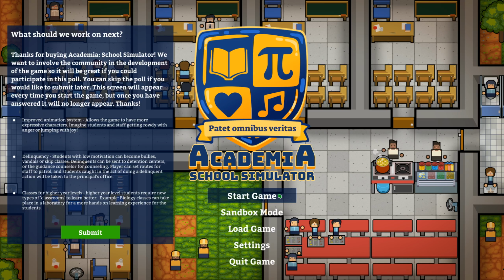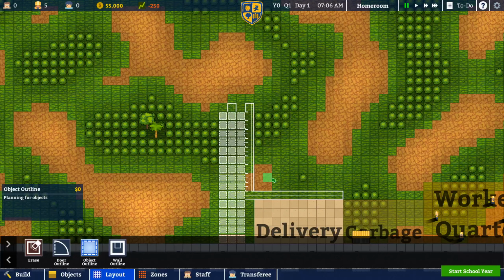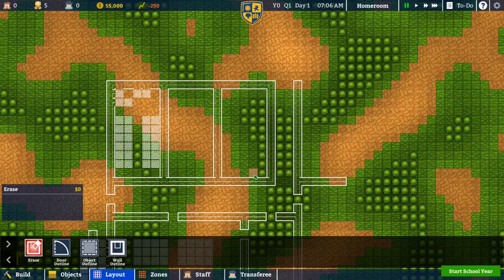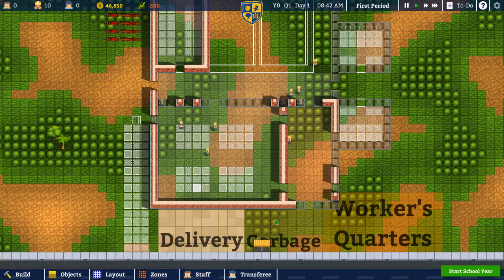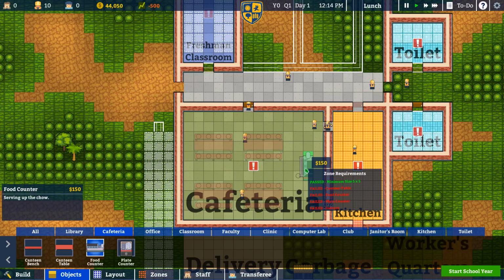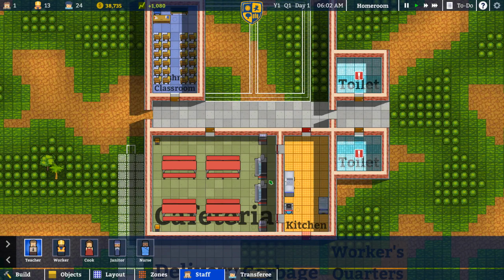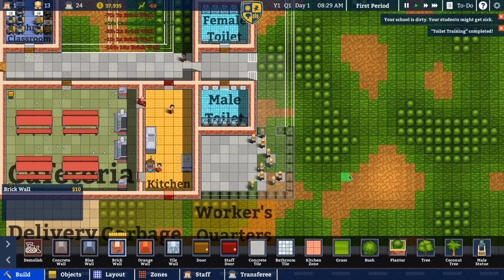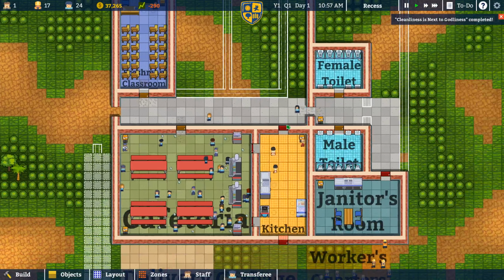Let's Play - Academia: School Simulator - Lesson 1: Builders, Bogs and Bins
In this first look at Academia: School Simulator, we build the basic beginnings of a school.